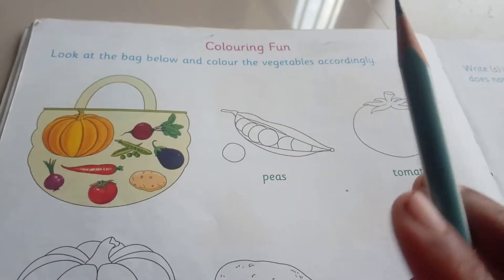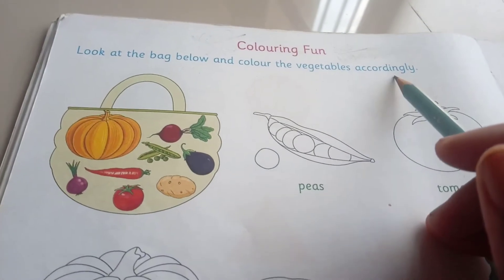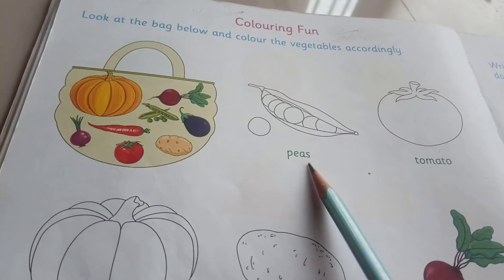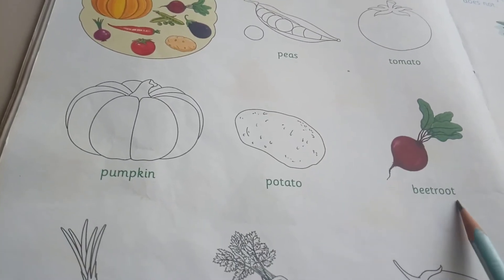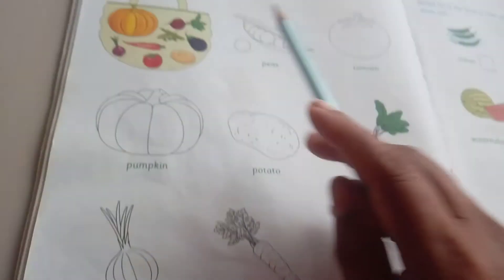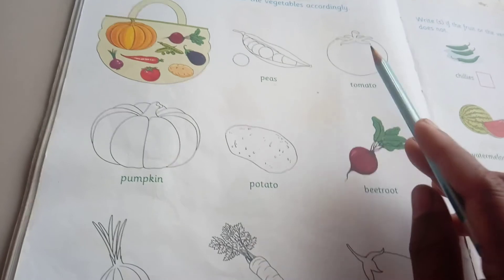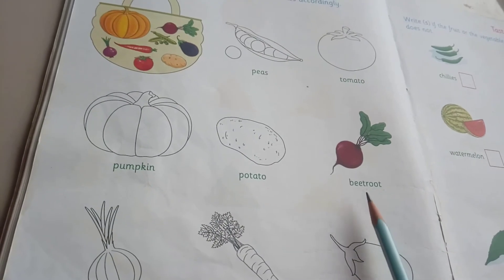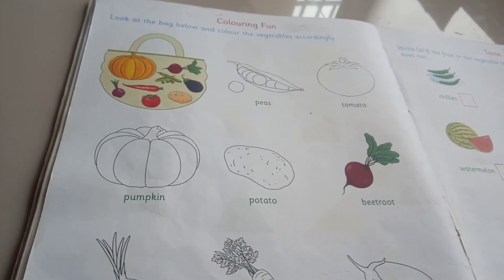NIRS CBSE Class UKG Subject EVS ( Colouring Fun pg no, 74 )